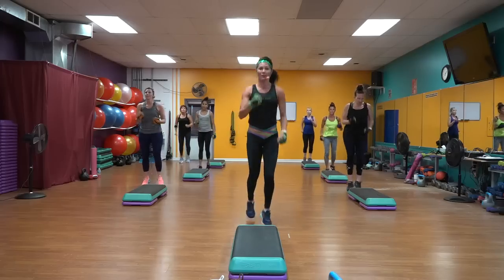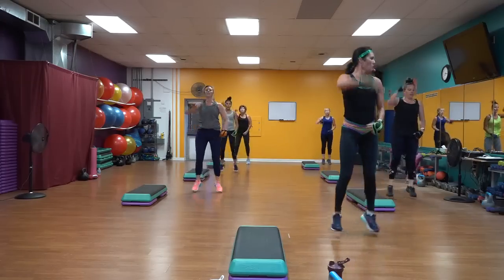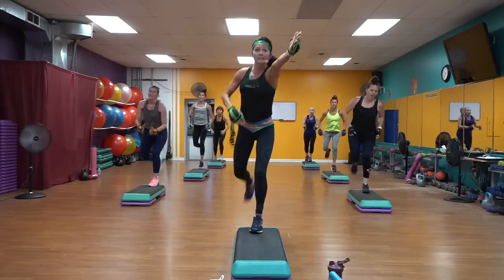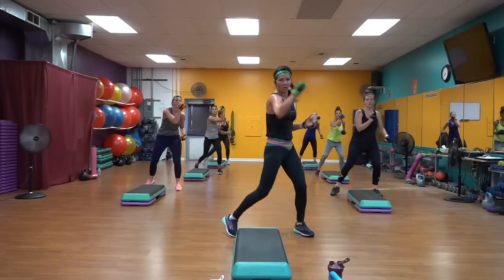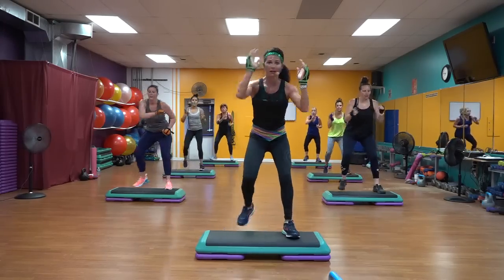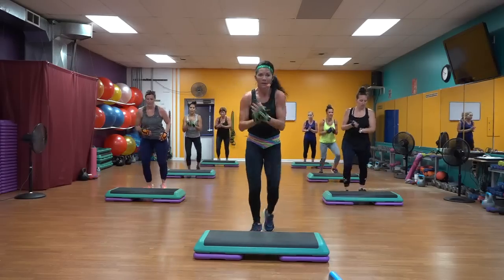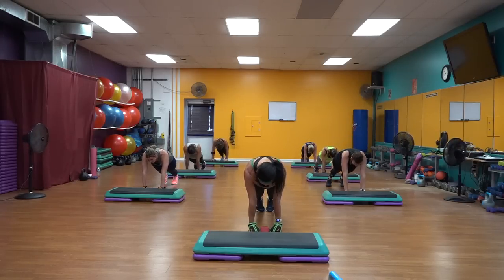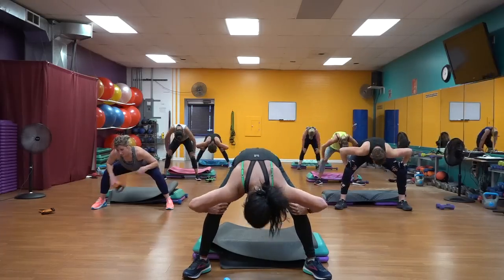Cardio Kickboxing Killer Step Workout!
Step with 1 riser, a DB2 10 lbs, 5 lbs dumbbells and 10 lb kettelebell.